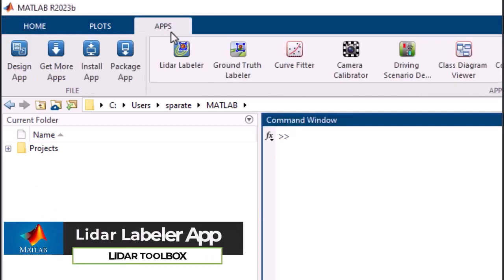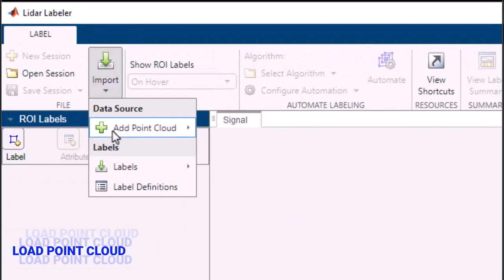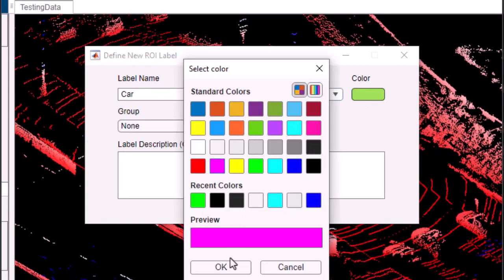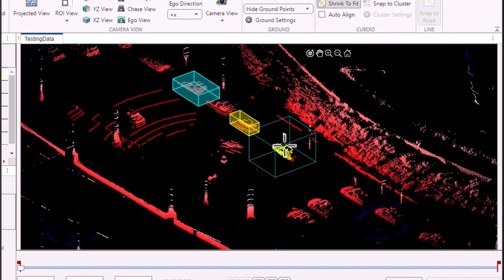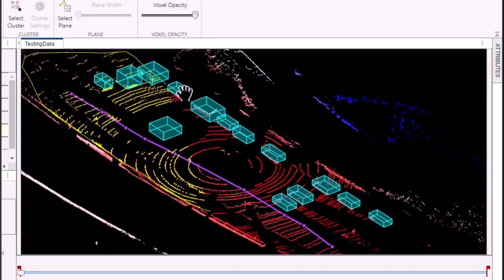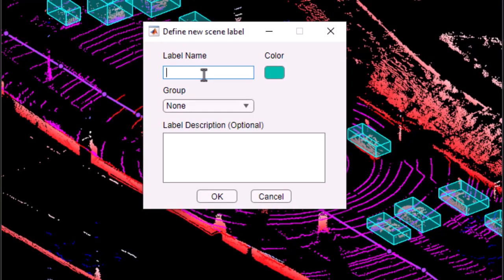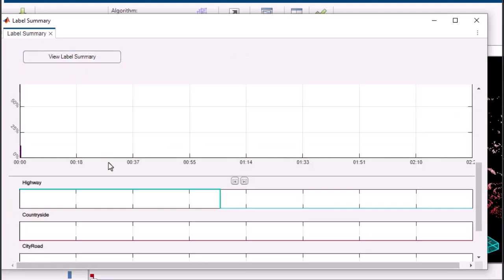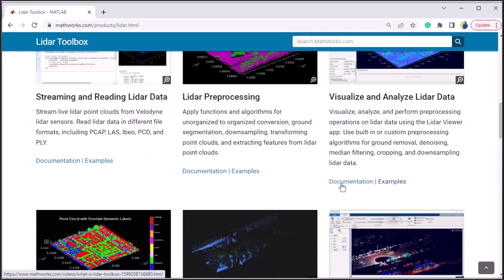Manual Labeling Using Lidar Labeler App | Getting Started with Lidar Labeler App, Part 1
This is the first video of a four-part series. It will provide an overview of the Lidar Labeler app, including loading, visualization, label definition creation, manual labeling, visual summary, and export.

The app offers annotation and labeling tools, including the ability to draw cuboids and line segments as well as label individual points based on class and attribute. The app allows you to create, edit, and apply label definitions to your data.

You can load various 3D point cloud formats and use intuitive tools to explore and refine your analysis. The app also supports the labeling of semantic data, provides a visual summary feature for evaluating labeling performance, and easily exports labeled data for further processing and analysis.

for a list of additional trademarks. Other product or brand names may be tra
demarks or registered trademarks of their respective holders.